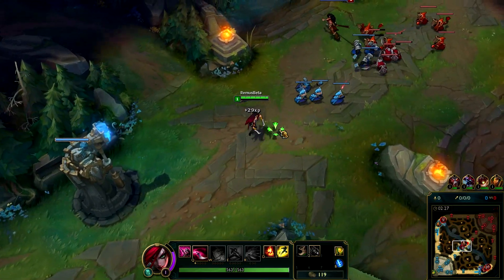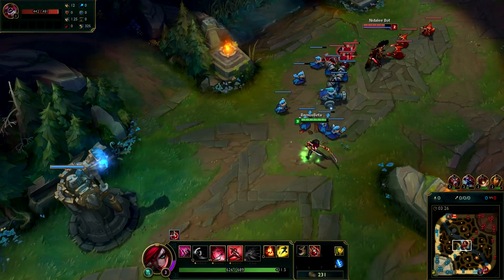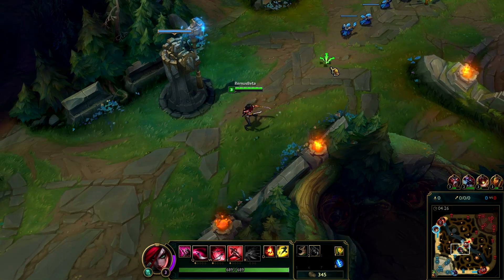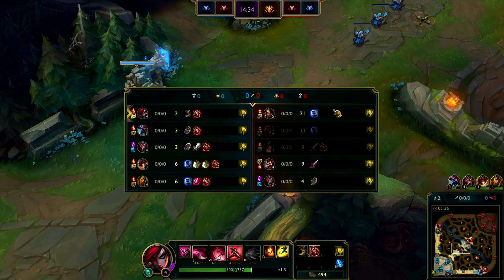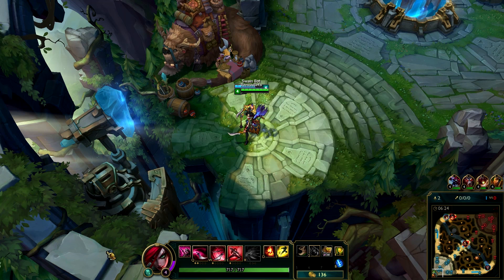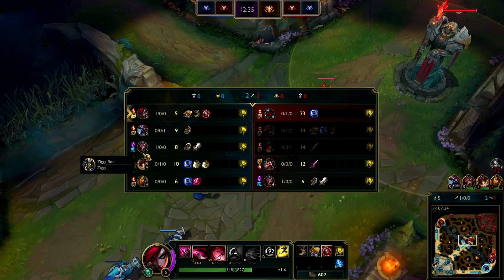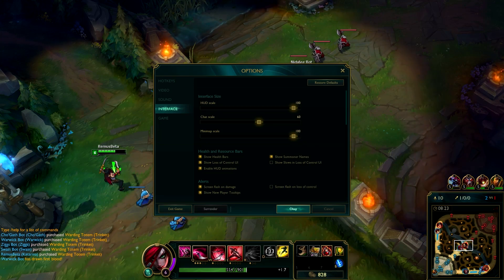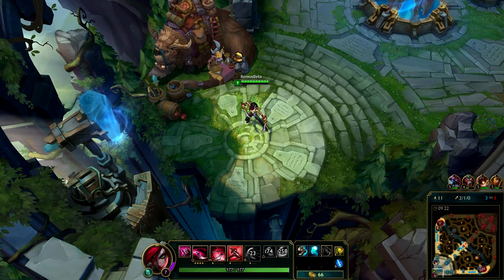League of Legends - NEW HUD Gameplay Preview (Interface/UI update)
Gameplay of the new lol HUD from PBE, new shop, new options menu and customization. Hud rework preview 2015 season 5.

-Remus RemusNeo